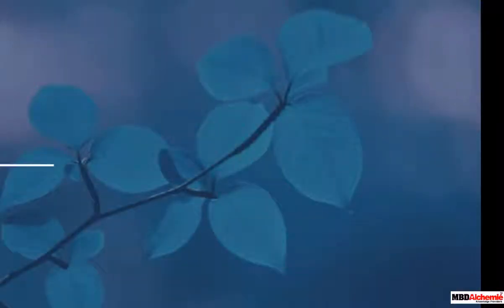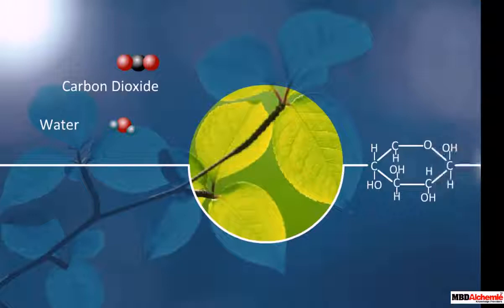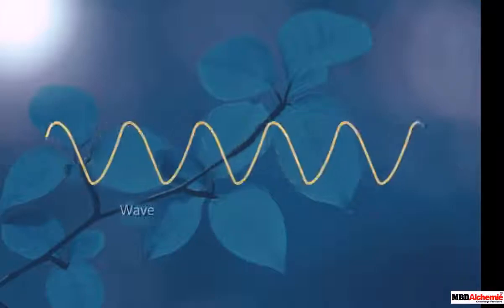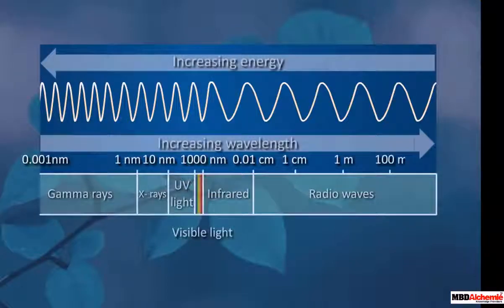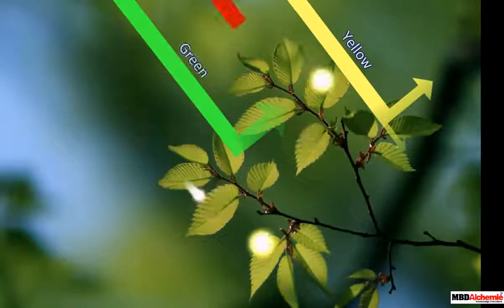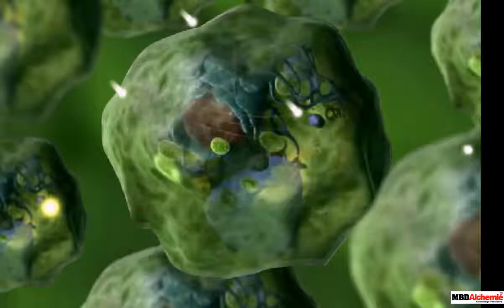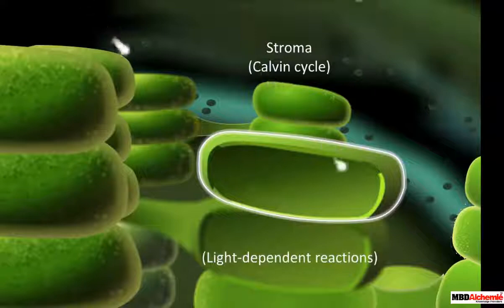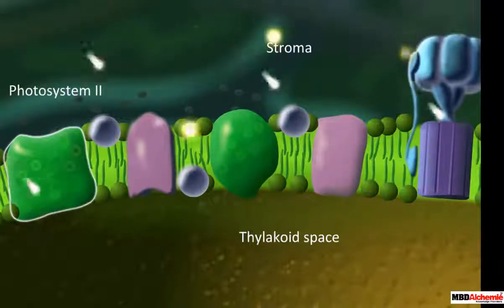Photosynthesis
MBD Alchemie presents a video describing the process of photosynthesis.

Photosynthesis is the process that occurs only in green plants. It involves the use of light energy and its conversion into chemical energy. This chemical energy is used by the plant itself and also by other organisms. Here, the whole process of photosynthesis is explained in brief.